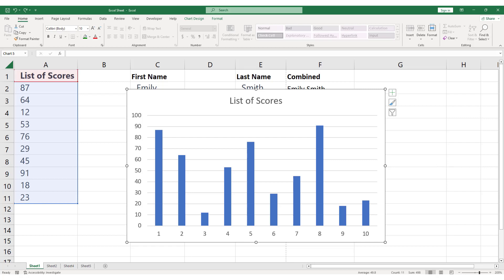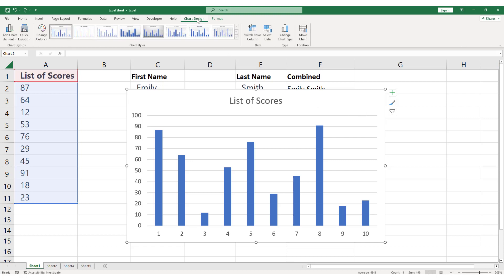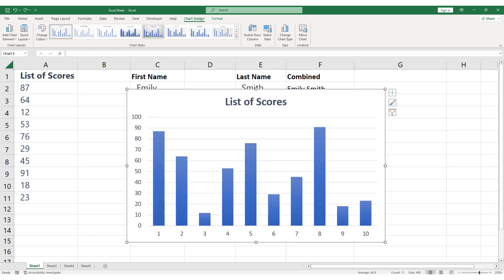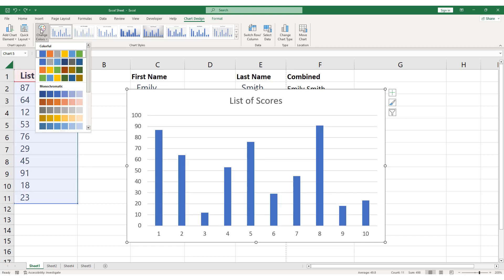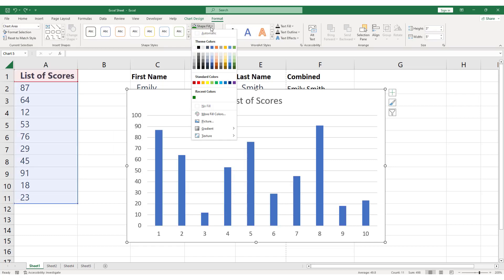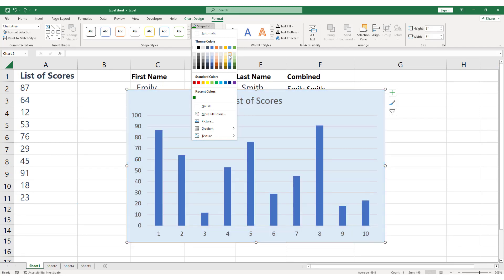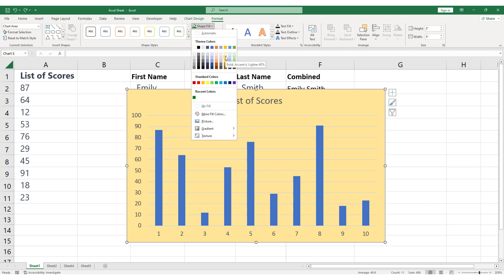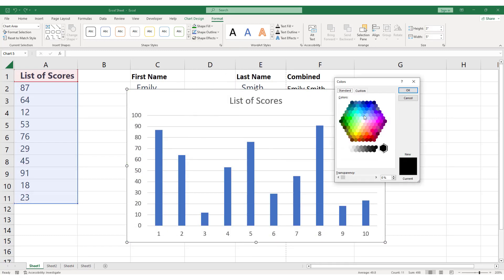How to Change Chart Color in Excel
Tutorial On How to Change Chart Color in Excel